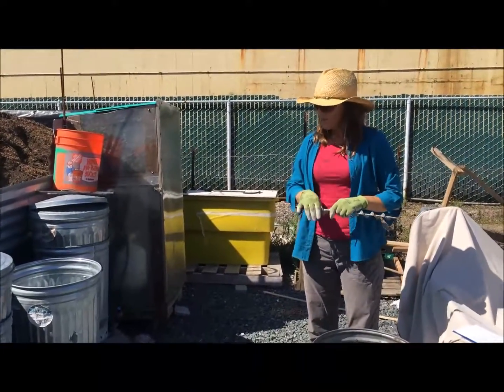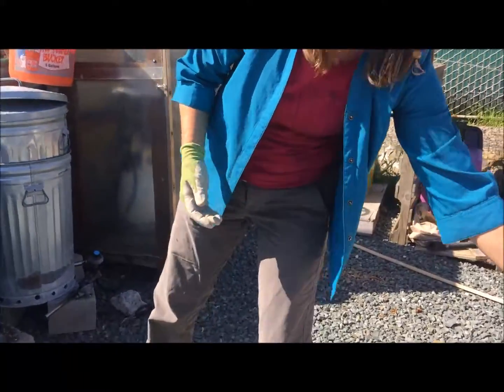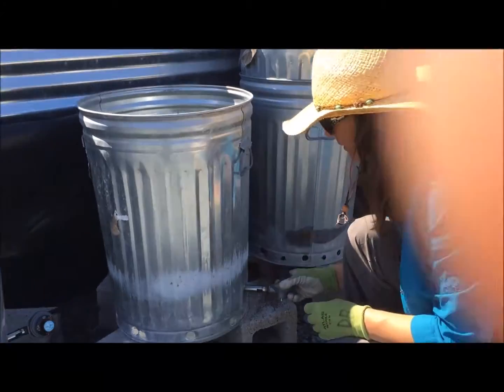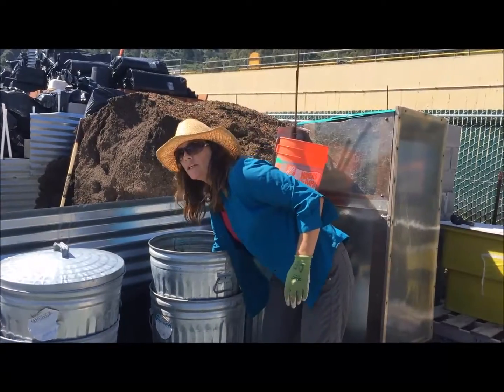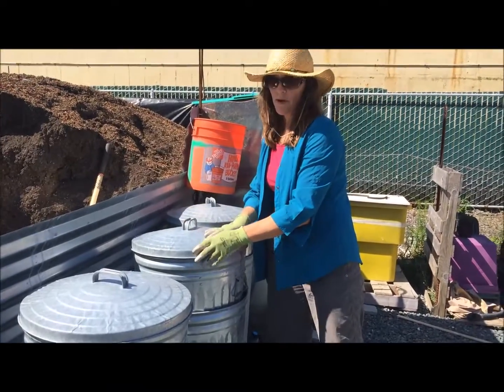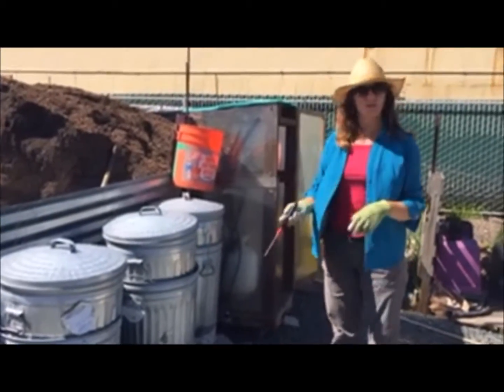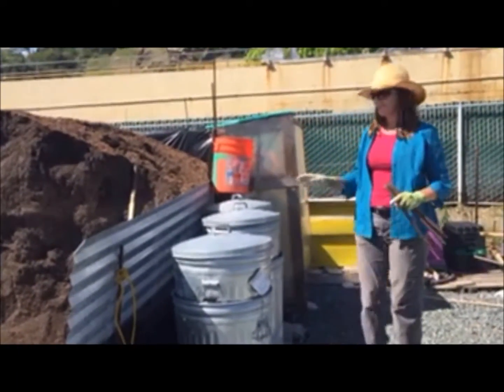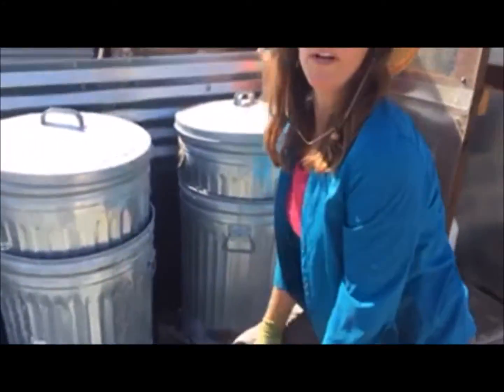Soil Steaming (Small Scale) - Nursery BMP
Step by step instructions for a small scale affordable method to  heat treat potting soil in order to kill potential root pathogens.